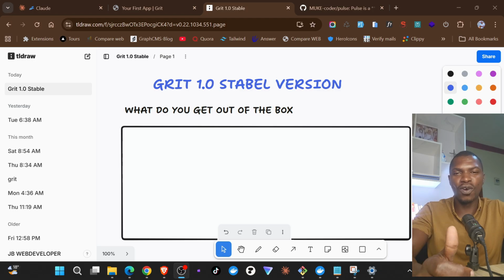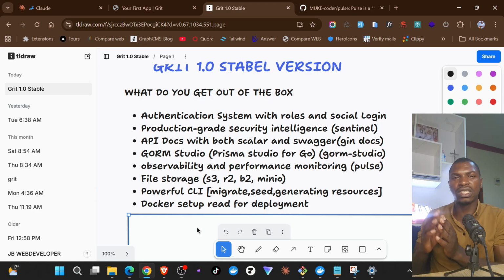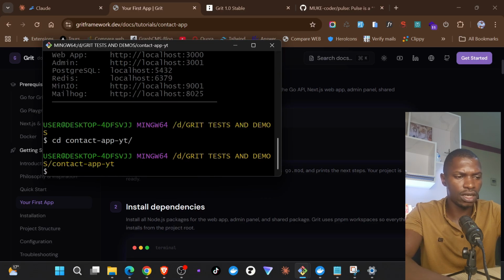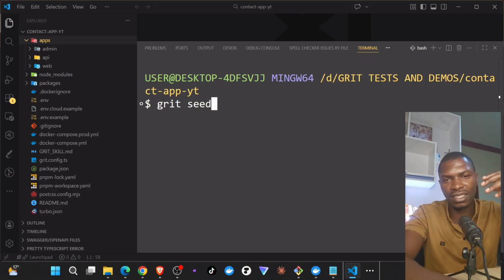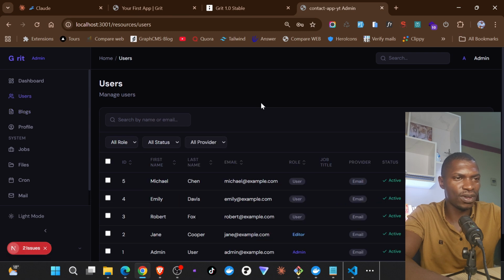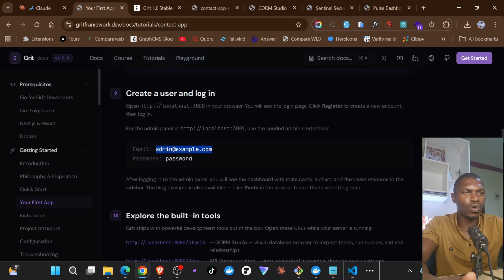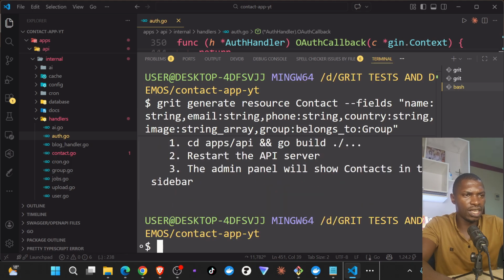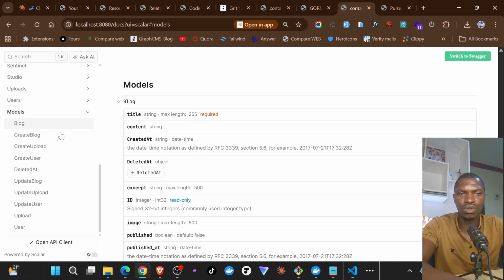Grit Crash Course | React and Go Framework | Build your first Grit framework app | Contact app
🚀 Stop Configuring, Start Building.
Does your full-stack framework have these features out of the box, or are you still configuring them manually? Most developers spend the first 2 weeks of a project just setting up the "plumbing." We built Grit so you can skip the boilerplate and get straight to the business logic.
Check out what’s baked into the Grit ecosystem:
🔐 Auth: Full System with Roles + Social Login.
🛡️ Sentinel: Production-grade security intelligence.
📖 API Docs: Dual support for Scalar and Swagger (Gin).
📊 GORM Studio: Think Prisma Studio, but for Go.
📈 Pulse: Built-in observability and performance monitoring.
📦 Storage: Multi-driver support (S3, R2, B2, Minio) + Dropzone components.
💻 Powerful CLI: One-word commands for migrations, seeding, and resource generation.
🛠️ Admin Dashboard: Low-code Form Builders and Data Table builders.
🐳 Docker: Ready for production deployment from day one.
Stop reinventing the wheel. If you're building with Go, you deserve a framework that works as hard as you do.